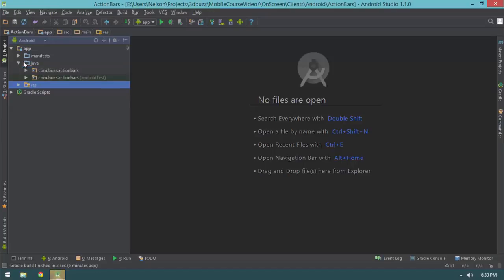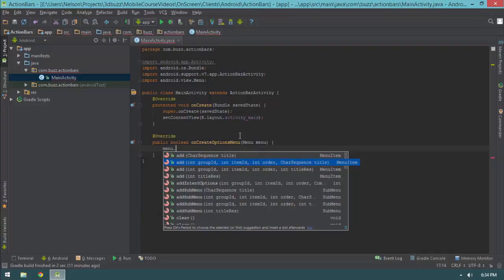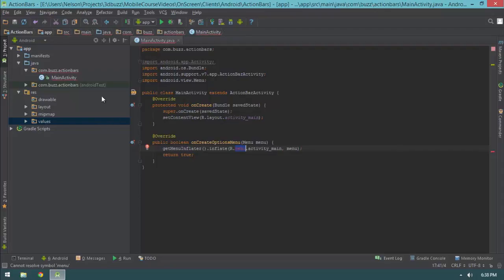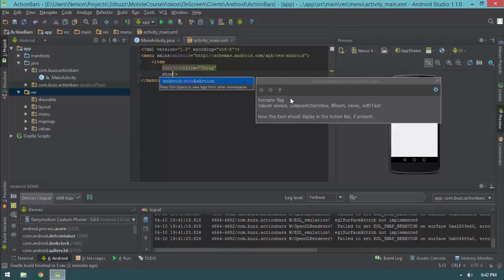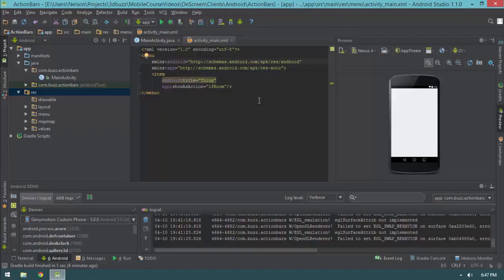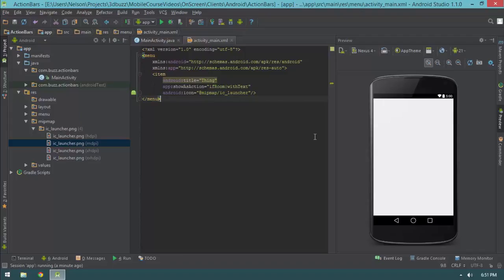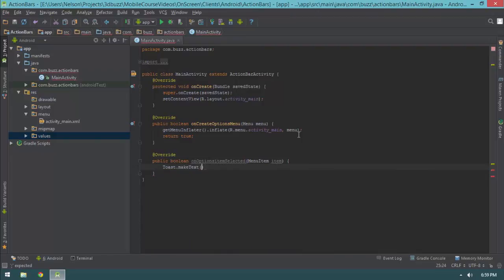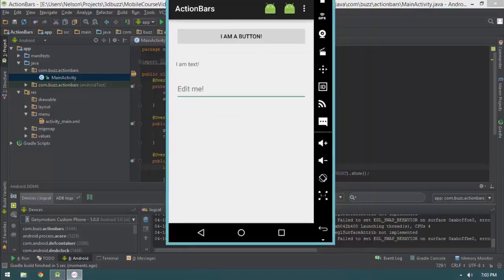madwa 03 003 Action Bars Basic Buttons